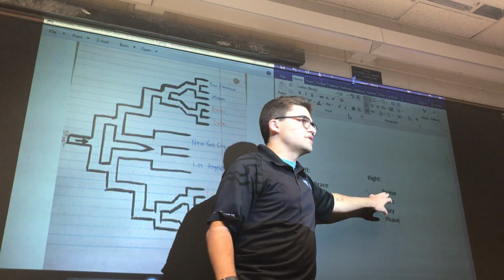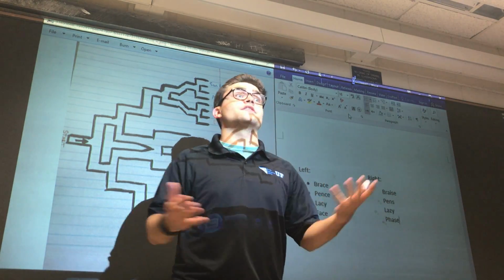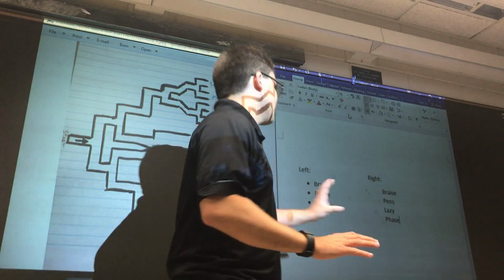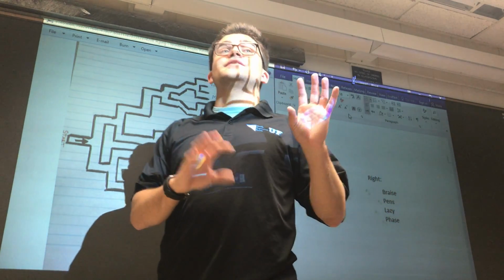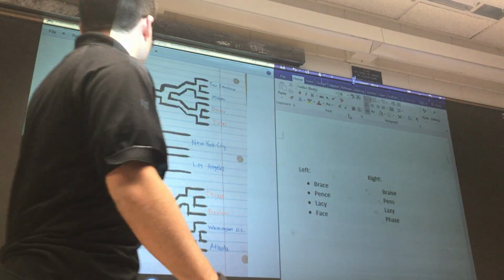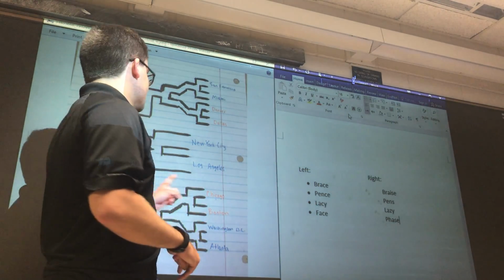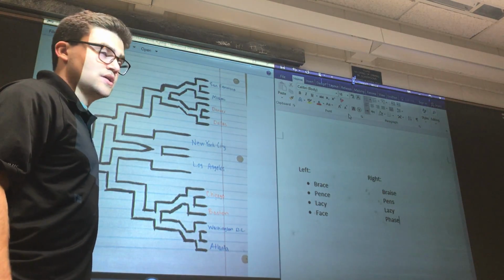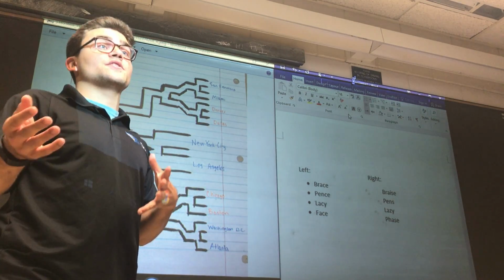TSL3360 Video Lesson